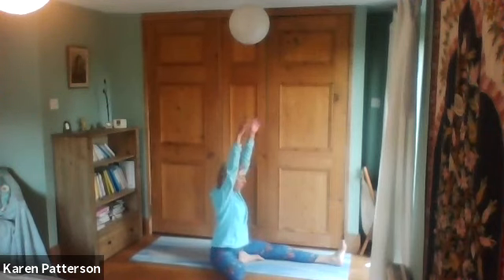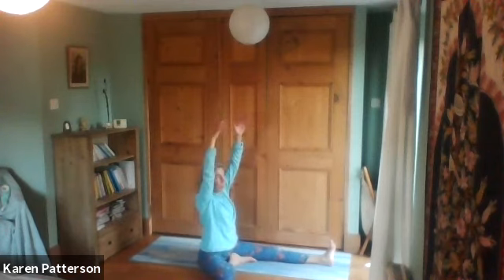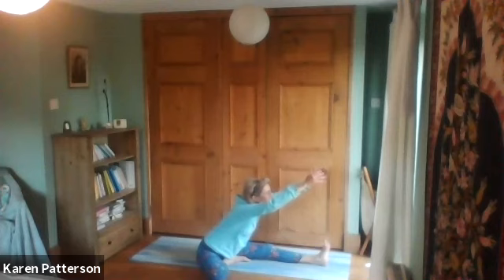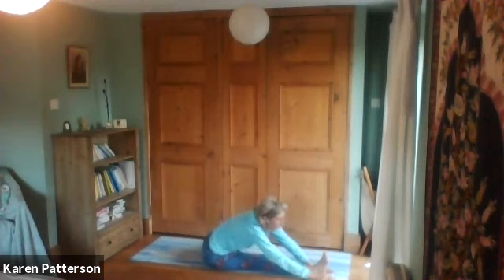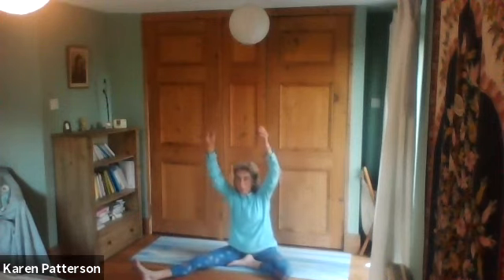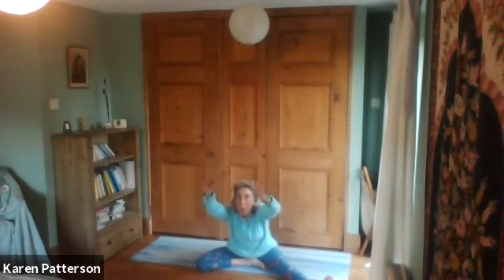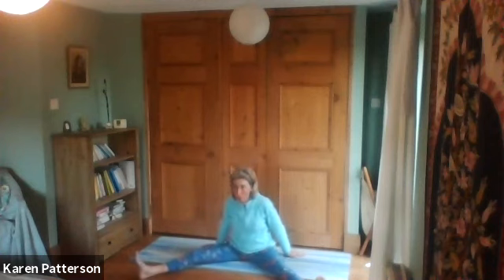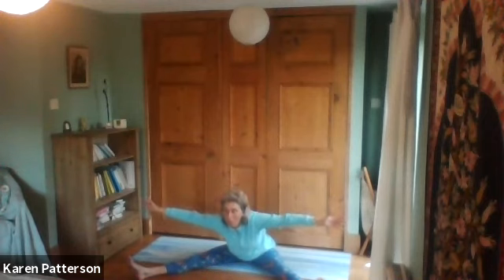The wide stretch, konasana, and the turtle, kurmasana.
This is an extract from an advanced asana class focusing on the second energy centre, svadhisthana chakra.  by using the legs powerfully, energy gathers at this region in the sacrum and a release comes about in the head region. These asanas can help us gather the power to move forwards in life into new, unknown realms with greater ideals.